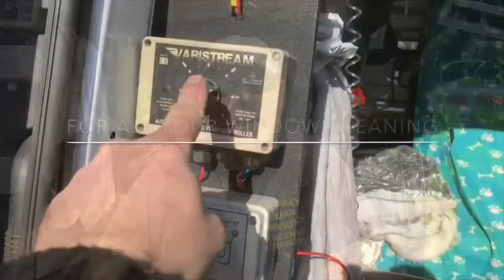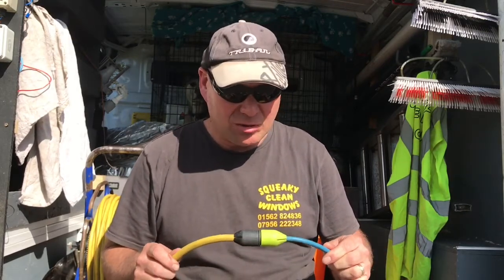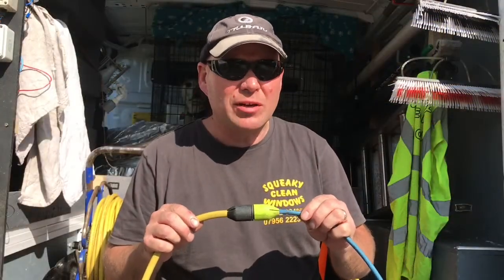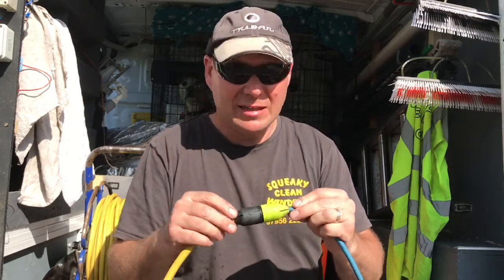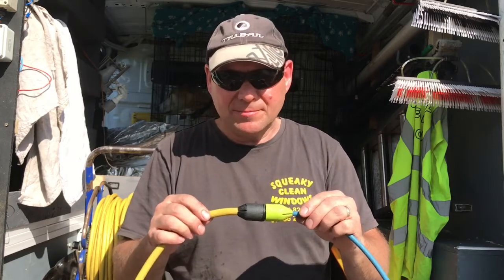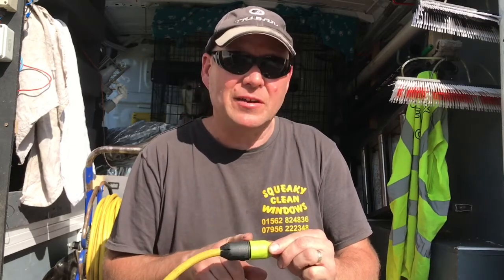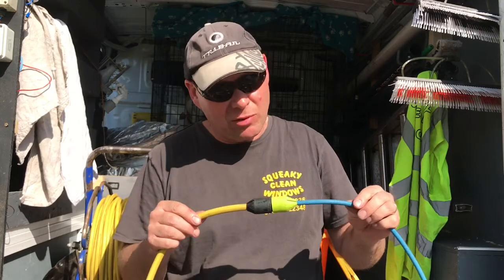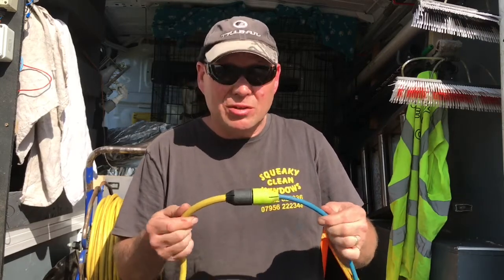Slick Connect Review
This is a quick review of my options of the Slick Connect from Exceed Innovations showing the advantages and disadvantages.

Edited using
iMovie
Pic Monkey